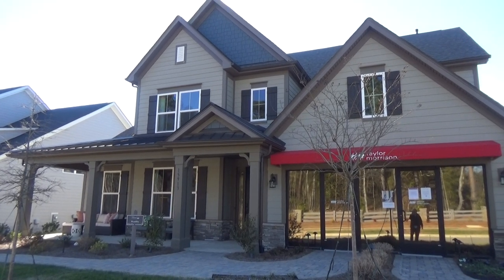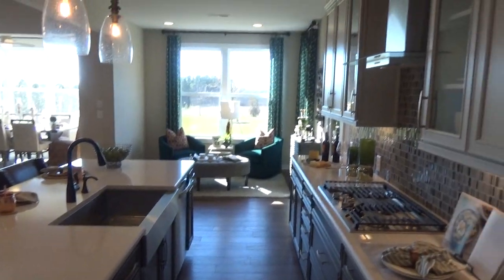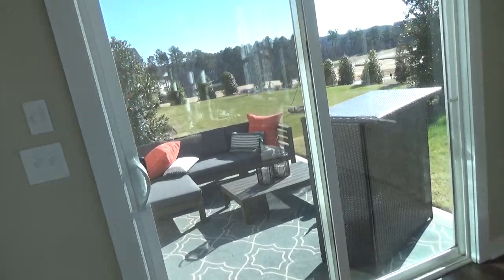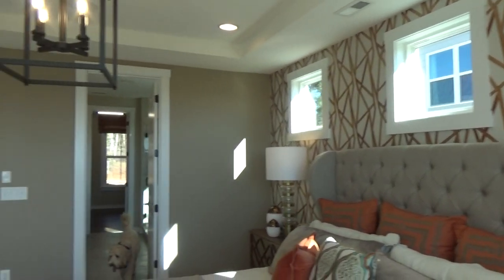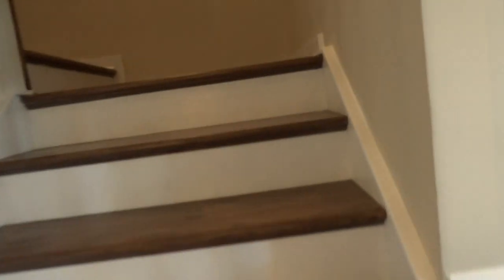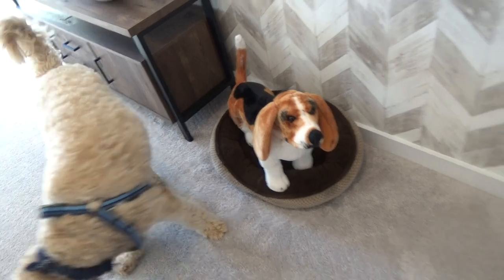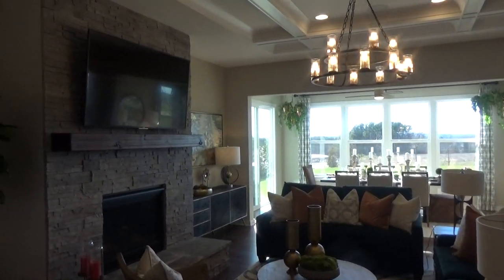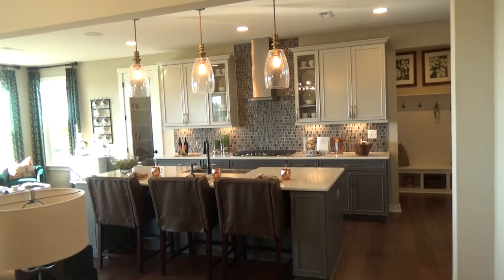WEMBLEY Model Home [Reserve at North Reach - Charlotte NC]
Discover Taylor Morrison's Reserve at North Reach in this exclusive Roger Holloway YouTube real estate video tour of the WEMBLEY Model Home. Charlotte NC homes for sale in North Reach include amazing two-story plans and this one has the Master Bedroom on the Main level. North Reach Charlotte NC includes not only The Reserve, but Pinnacle at North Reach is a ranch homes neighborhood with about 90 one-level and 1.5 story homes (like Pinnacle at Wesley Chapel NC). The WEMBLEY Master down floor plan also features three additional bedrooms, two full baths, and a huge game room on the upper level, as you'll see in this video.

TAYLOR MORRISON MODEL HOMES
Reserve at North Reach is featuring this WEMBLEY Master down beauty as her showcase model home and yet, North Reach by Taylor Morrison new homes for sale include Master up plans, as well. Charlotte NC's new construction homes would not be complete without what Taylor Morrison brings to the table. And the Reserve at North Reach in Charlotte near The Palisades' loveliness should be considered, especially if you want to be near Lake Wylie (think Harbortowne Marina and River Hills Marina). And then there's Papa Doc's Shore Club right around the corner and just over the Buster Boyd Bridge. Grab a table overlooking the Lake, outside on the huge deck.

RESERVE AT NORTH REACH IN CHARLOTTE, NORTH CAROLINA
Taylor Morrison has been smart and strategic in building out this subdivision located right next to The Palisades in southwest  Charlotte at Lake Wylie. In fact, their Lake House amenity right on the water has a picturesque wraparound porch with a waterfront view and your own kayak launch. Jack the Real Estate Dog and I took a load off in a comfy Adirondack chair in front of the Lake House outdoor fireplace, just staring at the glistening lakefront. Nice! You deserve to discover the elegance of Reserve at North Reach with the Lake House amenity on Lake Wylie.

IMPORTANT BUYER'S ALERT - Do not reach out to any Builder directly, either their Online or Onsite agents without a Buyer Agent, as they may not allow us to serve you at their expense. This is unfortunate, because they already have our professional fee built into the price of the home, so you're paying for the help of a REALTOR®, even if they disallow it. INSIST on having your own agent by picking a member of my Team below and telling the FIRST time you contact them that your Buyer Agent from ProStead Realty is Rodney Jones, Denise O'Farrell, or one of my other Broker-Partners listed below.

is the real estate search engine from top Charlotte NC REALTOR® Roger Holloway, filled with thousands of YouTube videos of new construction homes & neighborhoods in the Charlotte, North Carolina metro real estate market (on both sides of the NC - SC state line).  Roger and his team of Broker-Partners love to help buyers find the right home! If you interact with any ONLINE or ONSITE new home sales consultants, make sure you mention one of my Team members as your agent. This is important, in order to have the Builder pay our Buyer's Agent fee. In this way, you're establishing that you want buyer representation (that the builder is happy to pay us for, so you don't have to). Here they are...